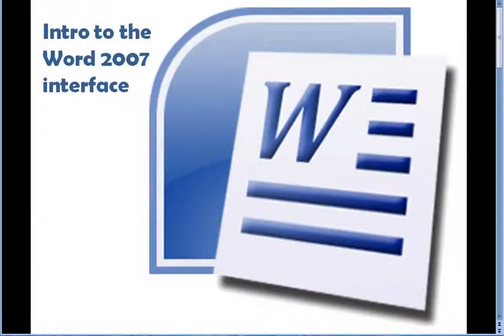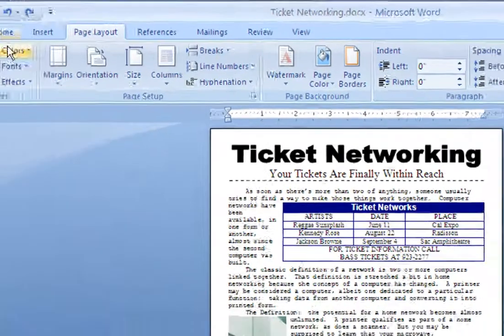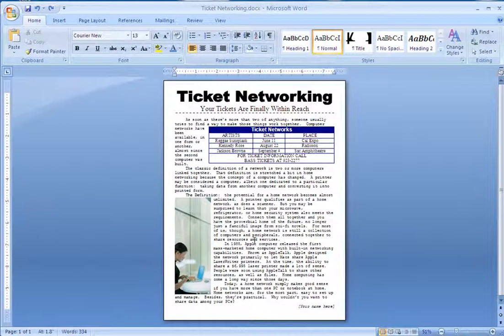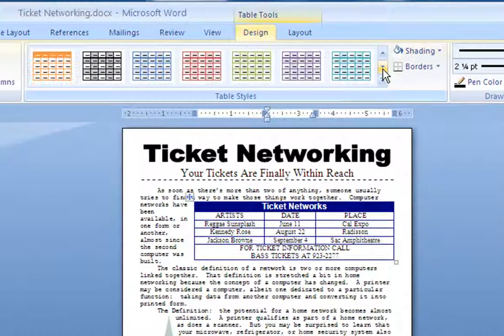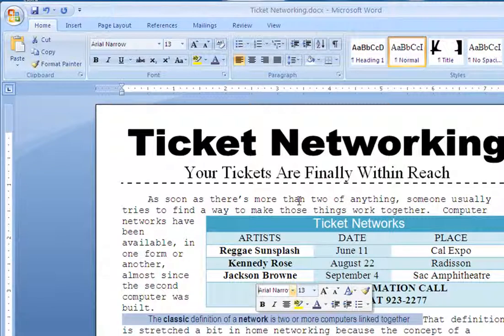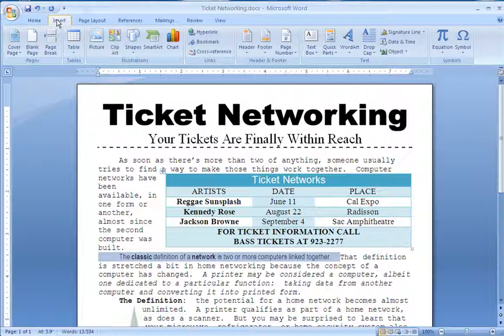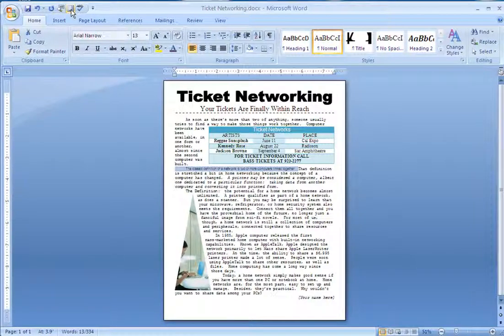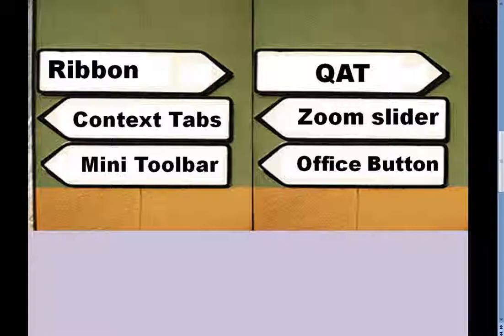Word 2007 Lesson 1 Introduction to Word